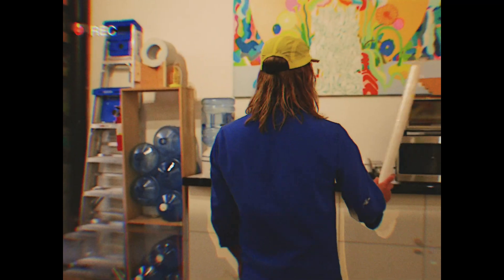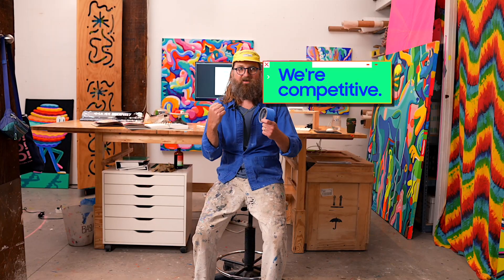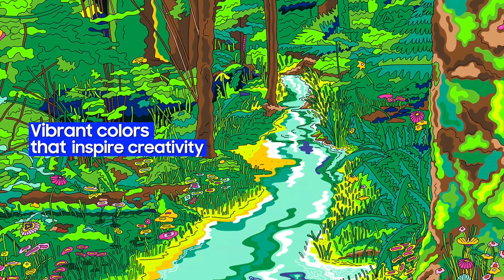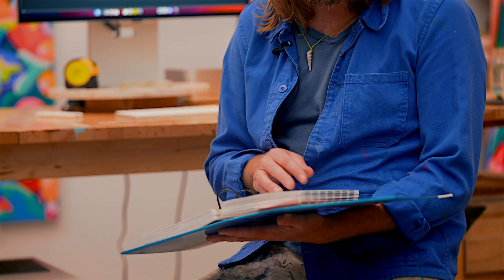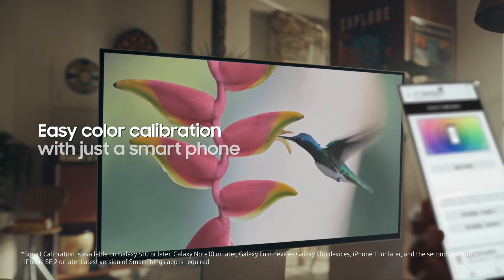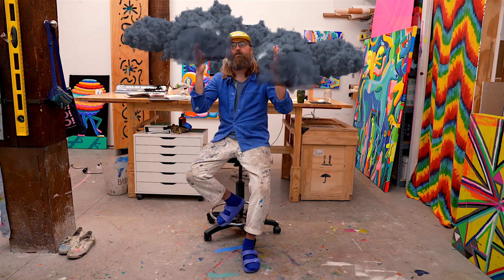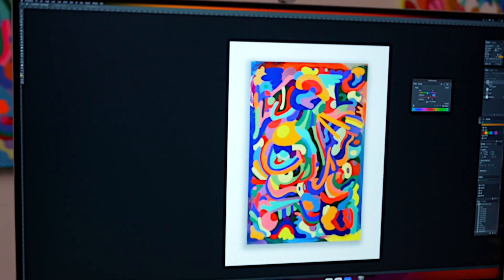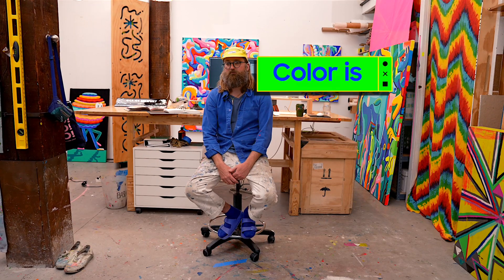ViewFinity S9: Journey into 5K with Emmy-winning Artist Mike Perry | Samsung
Intrigued by the ViewFinity S9? Learn from renowned artist Mike Perry as he shares insights about the importance of monitors in his creative journey. Join us for an in-depth interview that unveils the features that enhance his artistic vision.